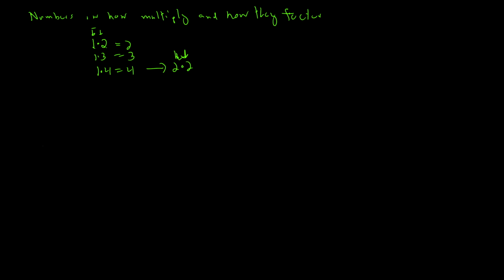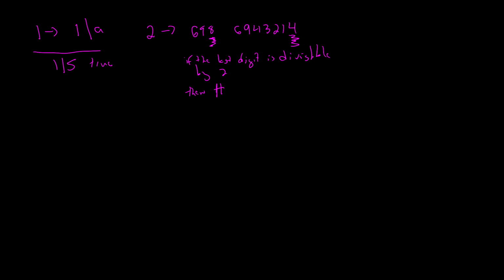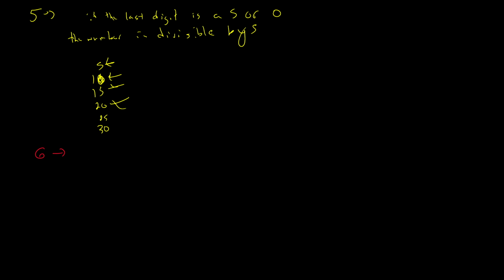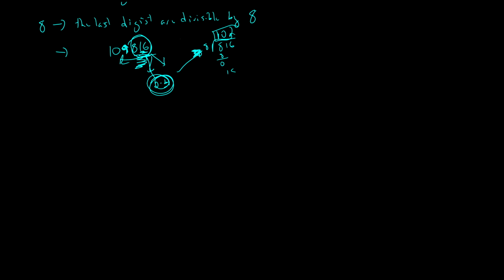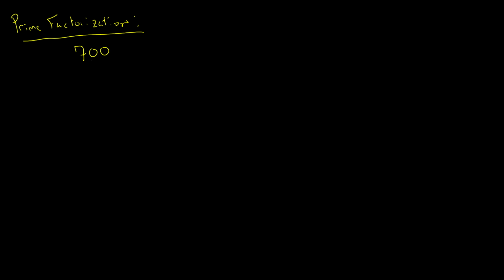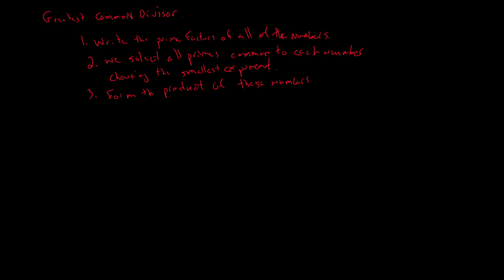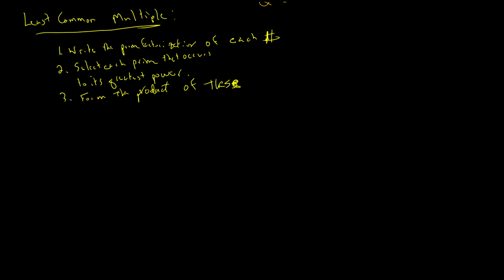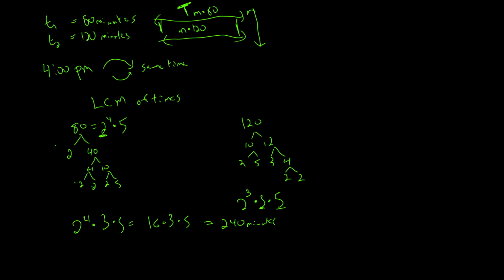MAT126 Prime and Composite Numbers for LCM and GCD